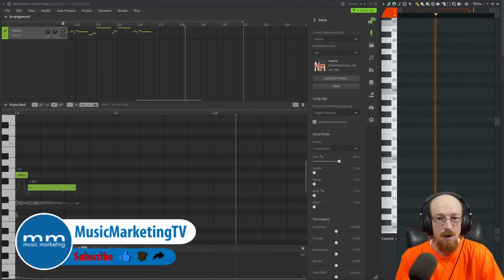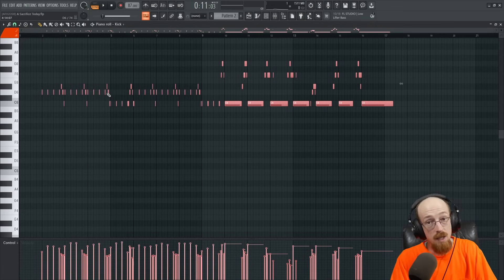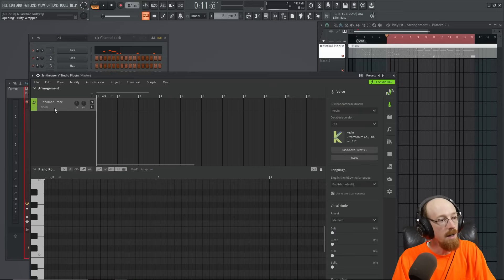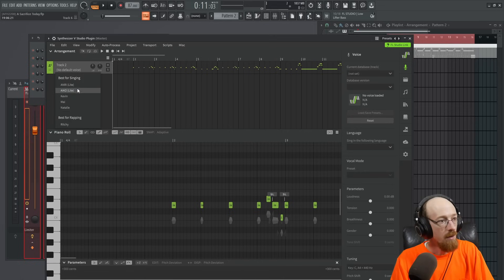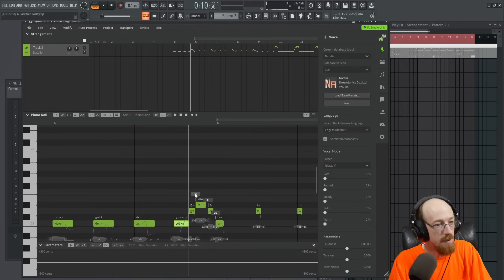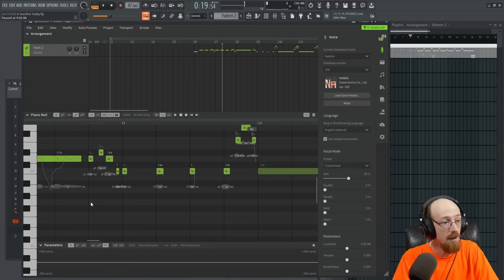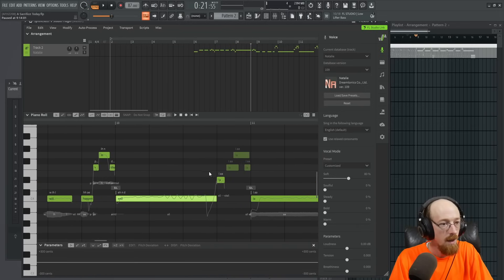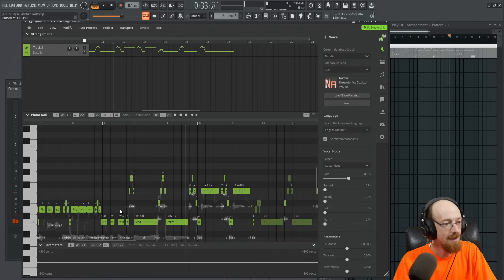Can an AI vocalist harmonize with a piano melody? Synth V session | Eric Burgess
Eric will teach you how to add an AI vocal part to a piano melody using Synth V. We'll also go into detail about the process of adjusting the melody, connecting words, and enhancing the track with additional instruments.

Time Stamps
00:00 Demo
00:59 The Piano Part
01:23 Getting the midi from the piano part for the voice
01:53 Some issues to consider with the midi from the piano
03:47 Adding lyrics
04:02 The issue with short notes
04:16 Getting rid of the gaps between notes
05:09 Adding a vocal mode
06:13 fixing the word live
06:52 Fixed!
07:57 Why some notes are faded looking
09:47 Figuring out the chorus
11:08 Adding compression and reverb
12:01 Finishing lyrics
12:38 Trying out connecting the words at the start
13:03 Automating the vocal modes
15:00 Final Result